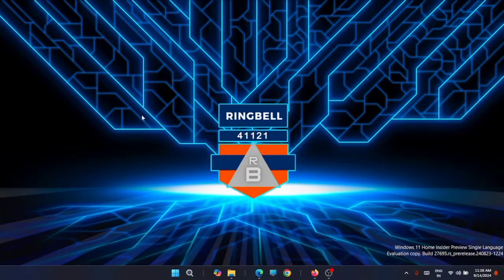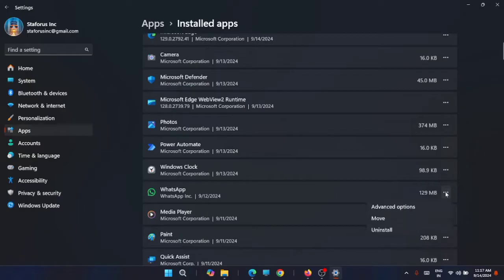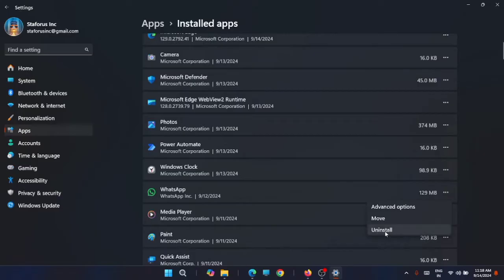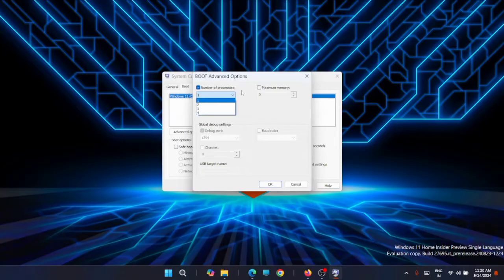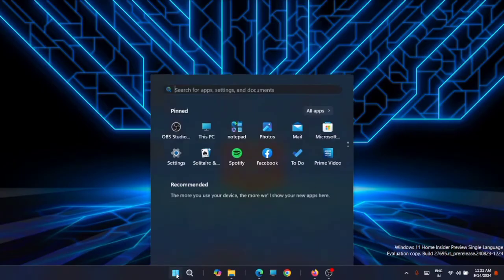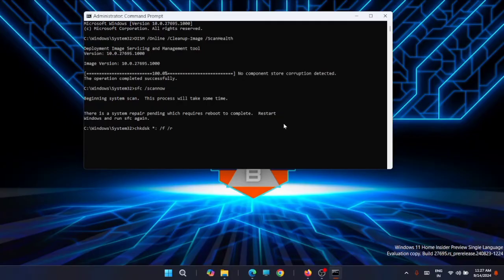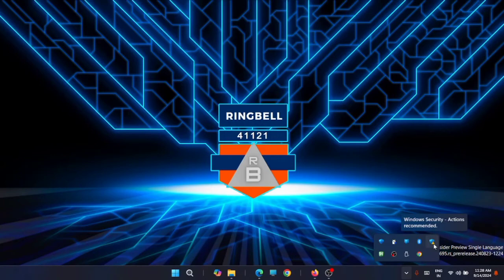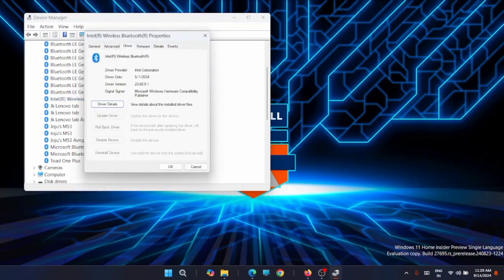How to fix BAD POOL CALLER Windows 11 BSOD error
The BAD POOL CALLER BSOD error occurs when your computer runs into a fatal error and is unable to operate normally. It can occur due to incompatible hardware, overclocking, outdated drivers, etc. This video will show you various ways to fix this issue.

1. When the Command Prompt window appears, type DISM /Online /Cleanup-Image /ScanHealth and press Enter.
2. Next, type sfc /scannow and press Enter.
3. Type chkdsk *: /f /r while replacing the * with the Drive letter where you want to perform the scan.

☑ Watched the video!
☐ Liked?